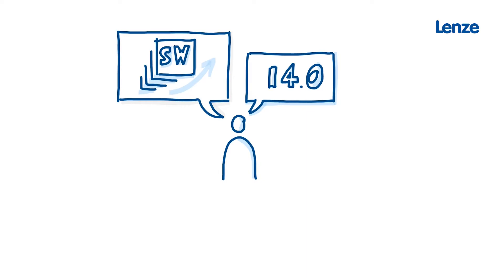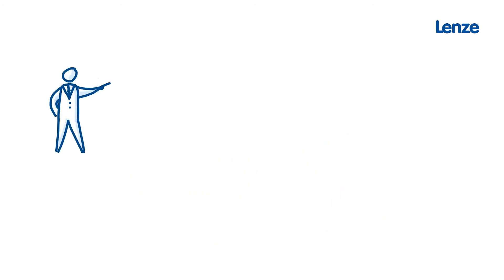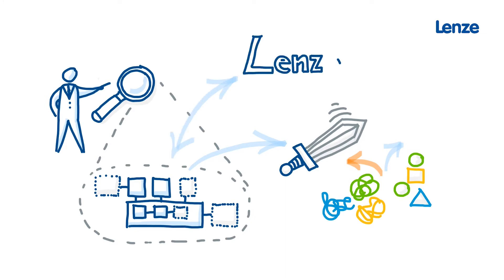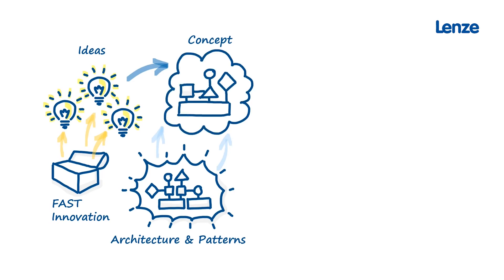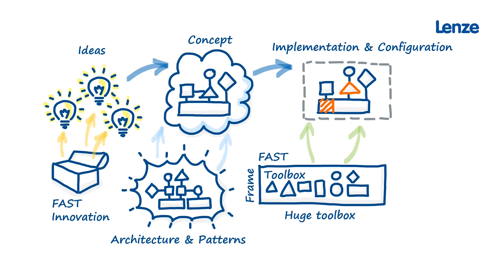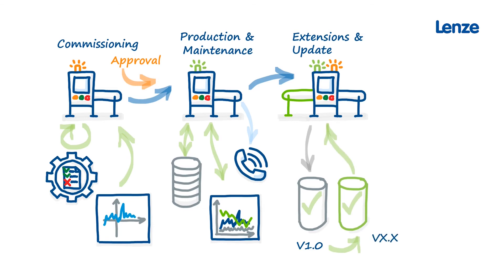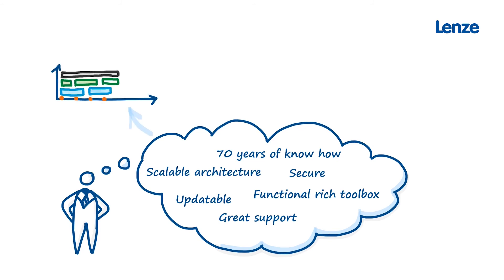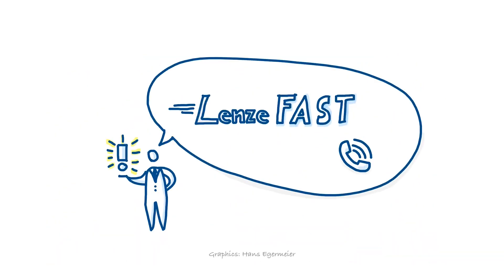Lenze FAST: Application Software Toolbox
Digital transformation is no longer just a buzzword. In the machine-manufacturing industry, the race is clearly speeding up, and success is being influenced more and more by software.
Lenze FAST, the application framework with a big toolbox, is your very own fast lane – for durable, robust and high-performance machine applications in the age of Industry 4.0.